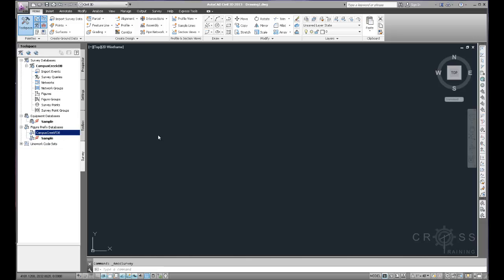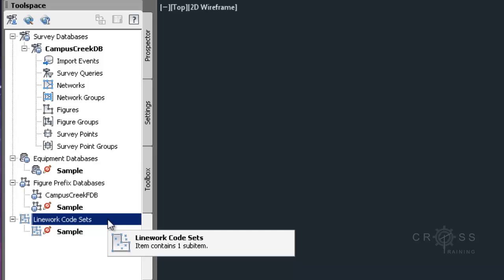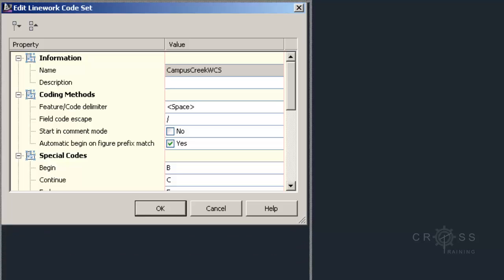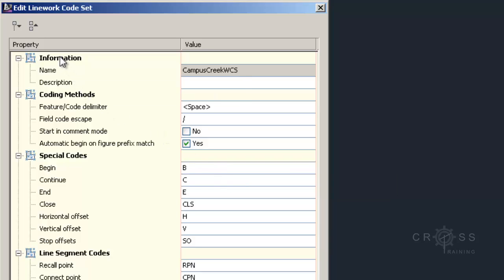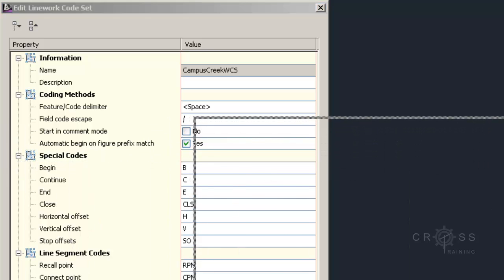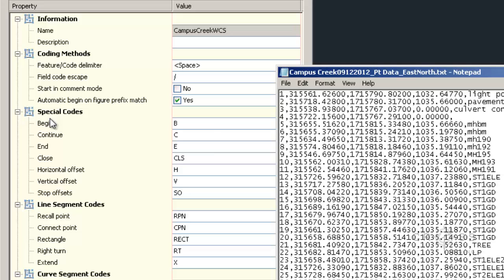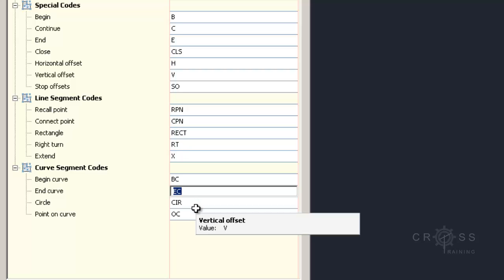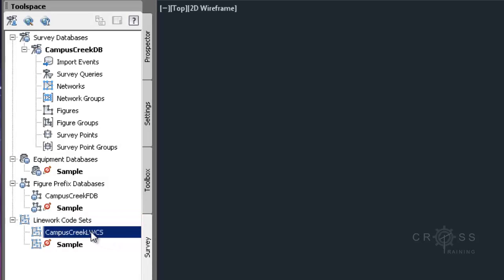Creating Linework Code Sets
Creating Linework Code Sets in Civil 3D